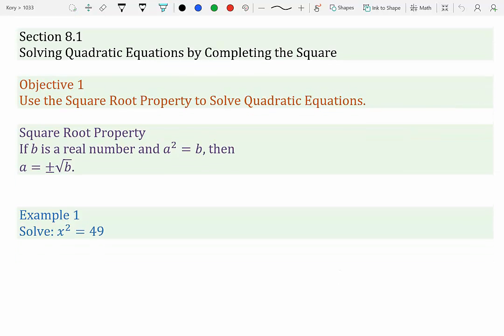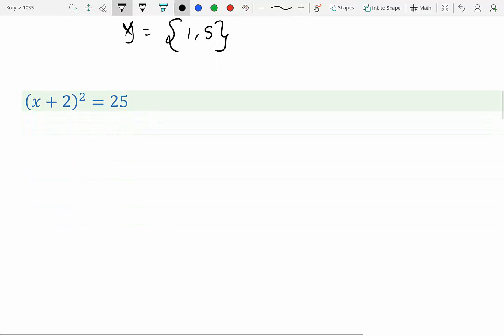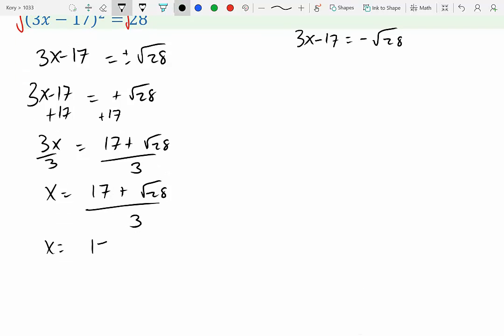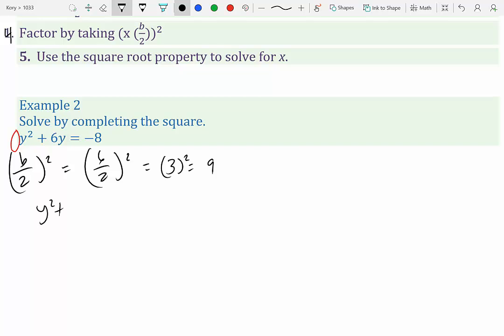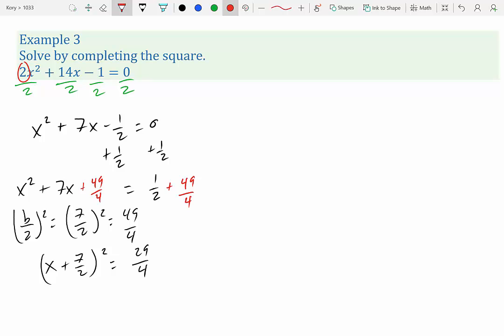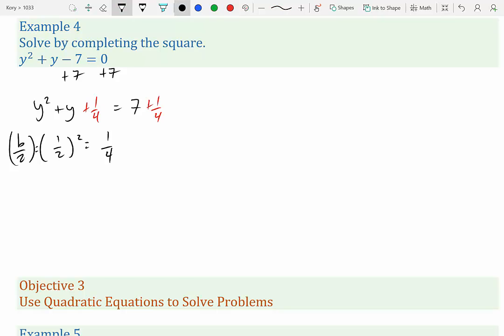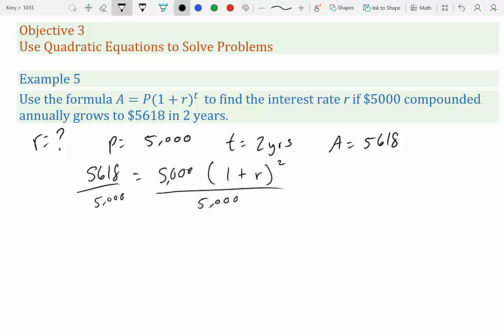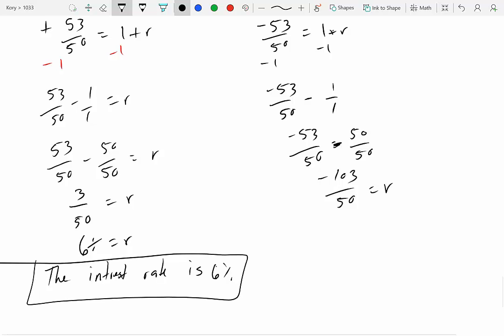8.1 Solving Quadratic Equations by Completing the Square